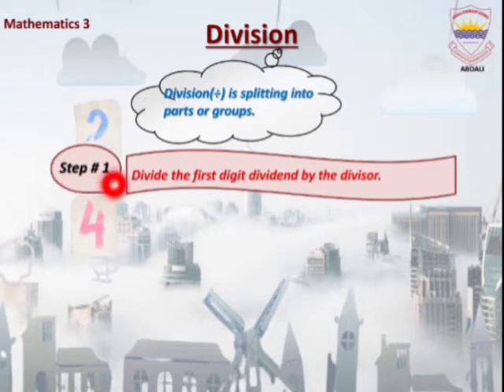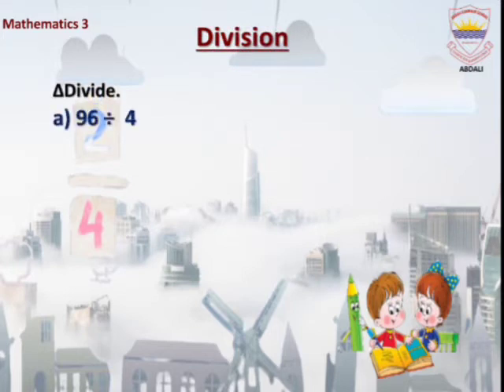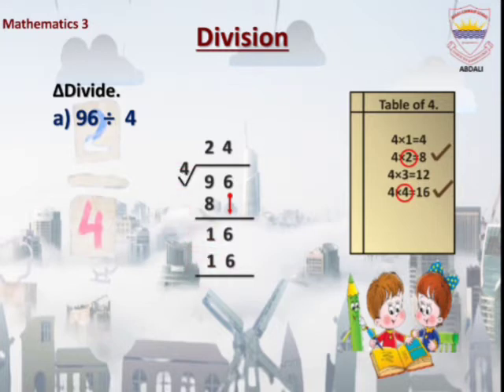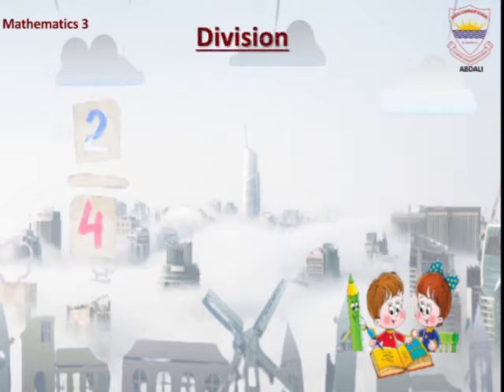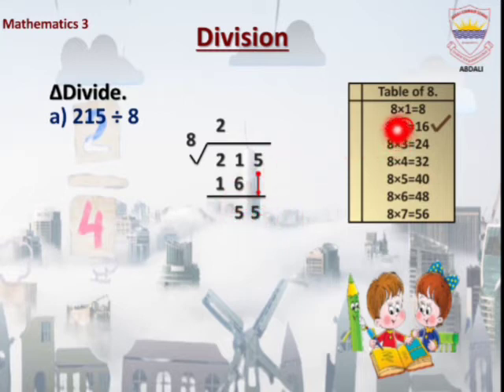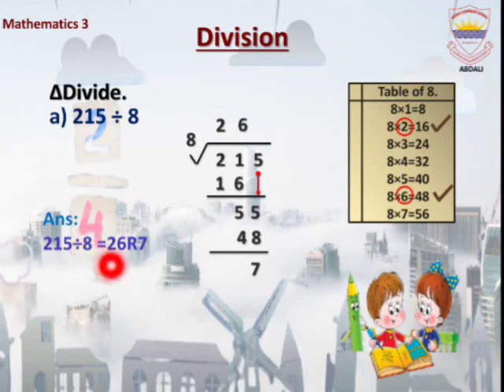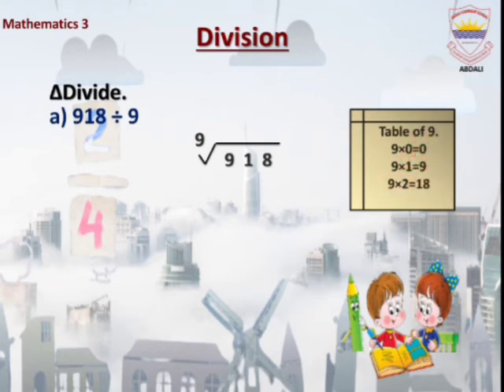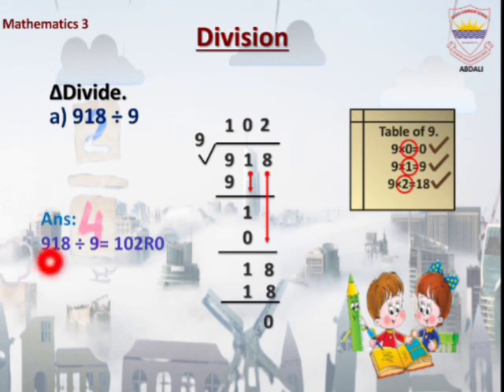Abdali Primary Mathematics 3 VID No 9:12 "Dividing with regrouping"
Courtesy Video By Miss Bisma